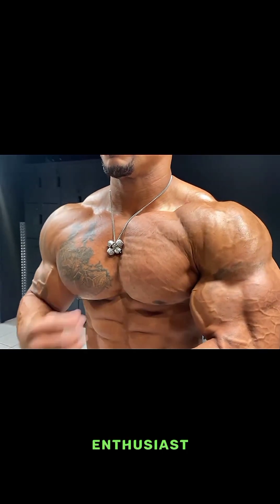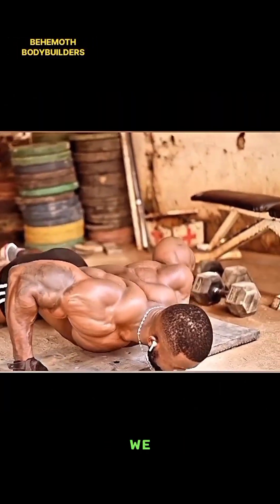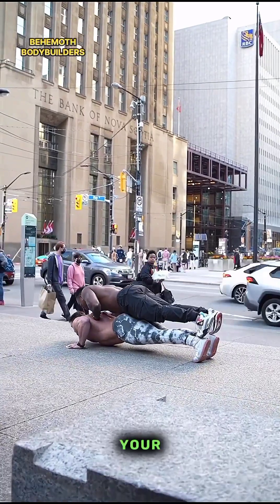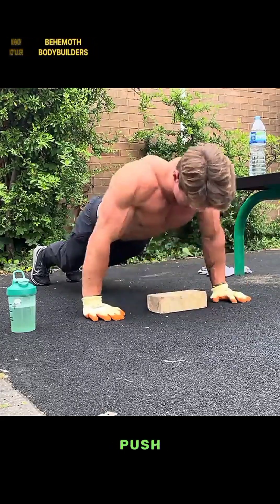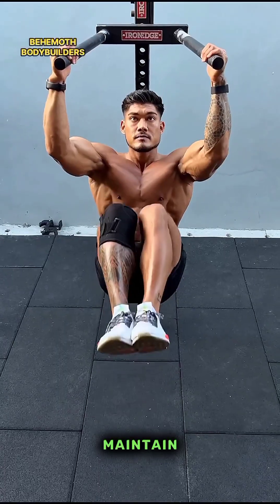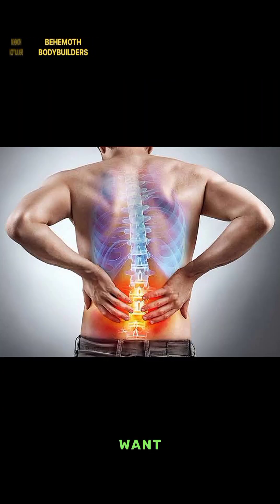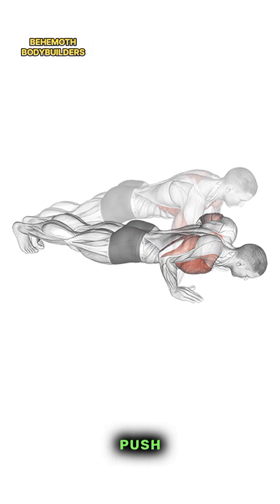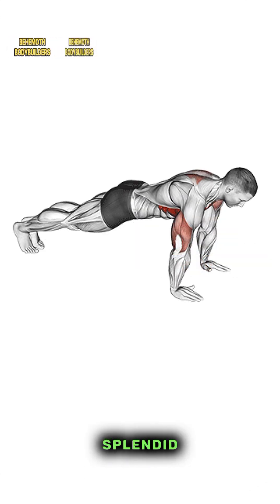12 Essential Benefits of Push ups, Plus Muscles Worked: The All In One Science Backed Guide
This video titled: 12 Essential Benefits of Push-Ups, Plus Muscles Worked: The All-in-one Guide, is just what you need to level up.

Push-ups are a simple yet incredibly effective bodyweight exercise that can provide numerous benefits for your overall fitness and physique. In this comprehensive guide, we delve into the science behind push-ups, exploring their advantages, the muscles they target, and how you can incorporate it into your workout routine.

First, we'll uncover the 12 remarkable benefits of push-ups, backed by scientific research. From building upper body strength and enhancing core stability to improving posture and boosting metabolism, you'll discover why this humble exercise deserves a place in your fitness regimen.

Next, we'll take a closer look at the specific muscles worked during push-ups. Get ready to learn about the intricate muscle groups involved, including the pectorals, triceps, deltoids, and core muscles. Understanding which muscles are engaged will help you maximize the effectiveness of your push-up routine.

Whether you're a beginner or an experienced fitness enthusiast, this guide will provide you with the knowledge and tools to unlock the full potential of push-ups. Get ready to take your upper body strength, endurance, and overall fitness to new heights!

So, what are you waiting for? Hit play and embark on a journey to master the art of push-ups with this science-backed, all-in-one guide!

Credit: to all the bodybuilders featured in this video.

Credit: also to Google and all the parent sites who own the rights to most of the images used for illustrations in this video.